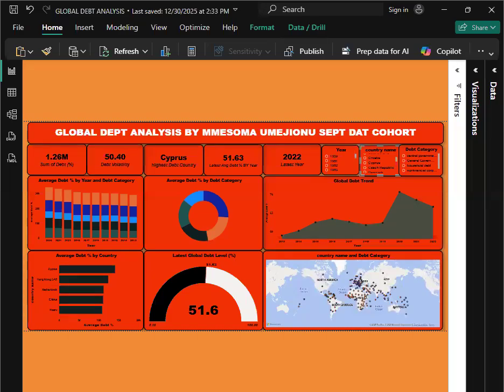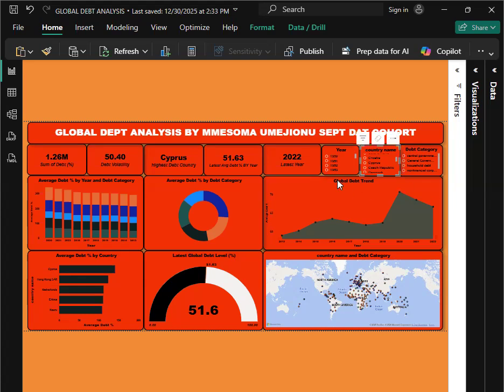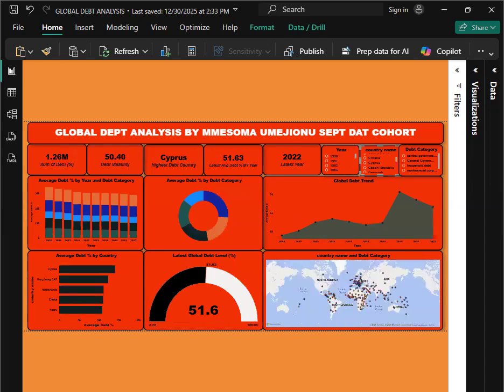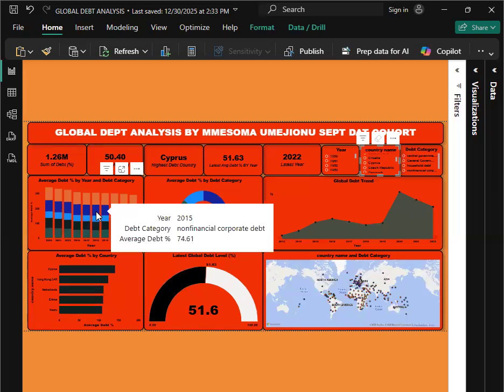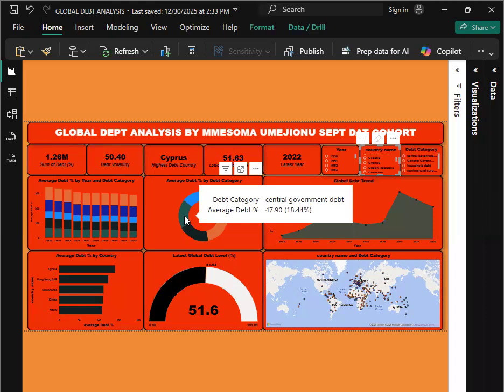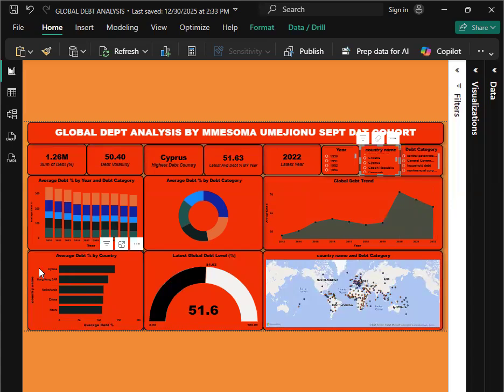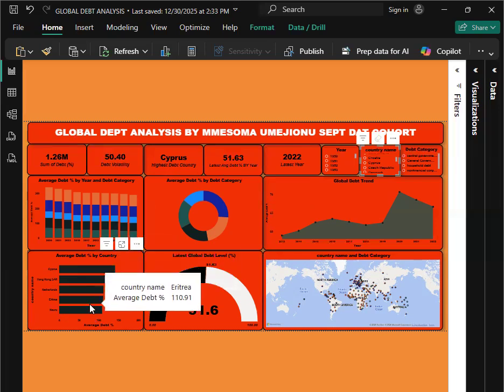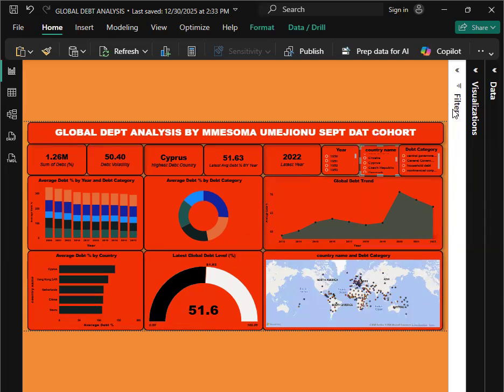GLOBAL DEBT Live Analysis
🌍 Global Debt Analysis | Live Power BI Dashboard 📊

Welcome to this Global Debt Analysis project, where we use Power BI to analyze worldwide debt data and transform it into meaningful insights through an interactive dashboard.

In this live analysis, we explore debt trends across countries, regions, income groups, and economic indicators to better understand global financial patterns and support data-driven decision-making.

📊 Dashboard Highlights
Total Global Debt
Debt by Country
Debt by Region & Continent
Public vs. Private Debt Analysis
Debt-to-GDP Ratio
Year-over-Year Debt Trends
Top Countries by Debt
Regional Debt Comparison
Interactive Maps & Drill-Through Reports
KPI Cards & Dynamic Visualizations

🛠️ Tools Used
Power BI
Power Query
DAX
Data Cleaning & Transformation
Data Modeling

This project demonstrates how financial and economic data can be analyzed to identify debt patterns, compare countries, monitor economic trends, and generate valuable insights for research and business intelligence.